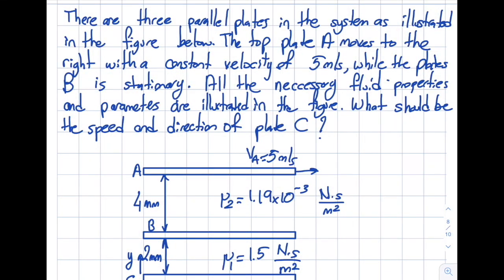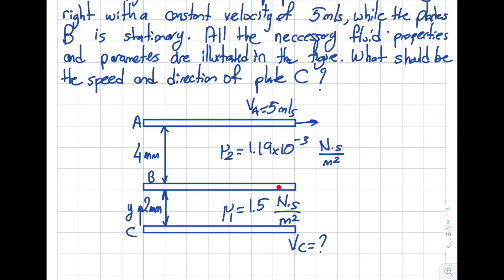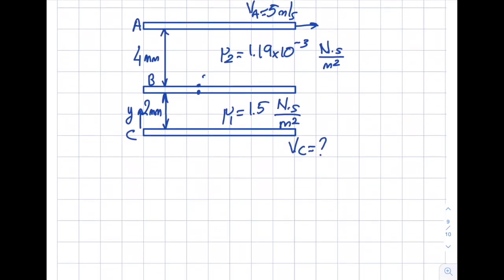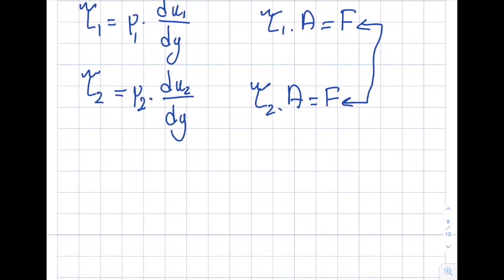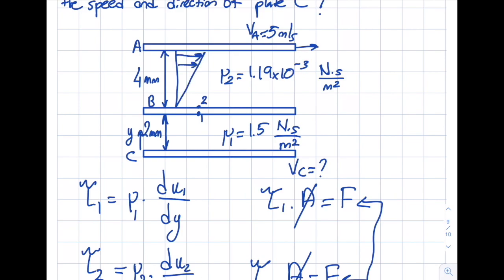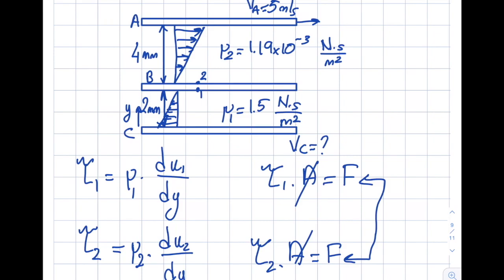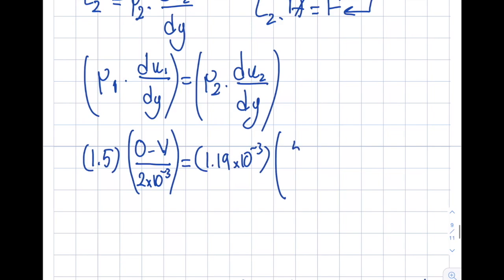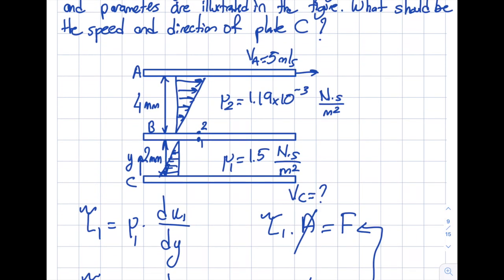Fluid Mechanics 1.5 - Viscosity Problem - Multiple Fluid Interactions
In this segment, we go over step-by-step instructions to obtain a force or shear stress for cases involving multiple (2 or more) fluids interaction. We demonstrate how to obtain a particular velocity of a plate, given viscosity and geometrical dimensions.

Module 1: Introductory Concepts and Viscosity:
Fluid mechanics is the discipline within the broad field of applied mechanics. Fluid mechanics is concerned with the motion of gases and liquids. It covers a vast array of phenomena that occur in nature with or without human intervention. There are few aspects of our lives that do not involve fluids, either directly or indirectly.

Student Learning Outcomes:
After completing module 1, you should be able to:
1) List the dimensions and units of physical quantities.
2) Identify the key fluid properties used in the analysis of fluid behavior.
3) Calculate values for common fluid properties given appropriate information.
4) Apply the concepts of viscosity to various engineering applications.
5) Explain the effects of fluid compressibility and surface tension This material is based upon work supported by the National Science Foundation under Grant No. 2019664. Any opinions, findings, and conclusions, or recommendations expressed in this material are those of the author and do not necessarily reflect the views of the National Science Foundation.